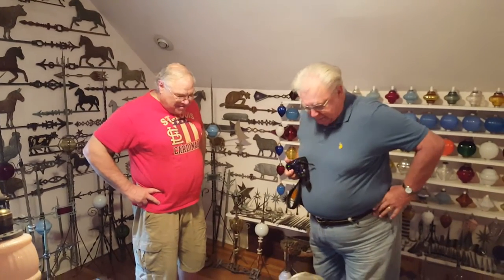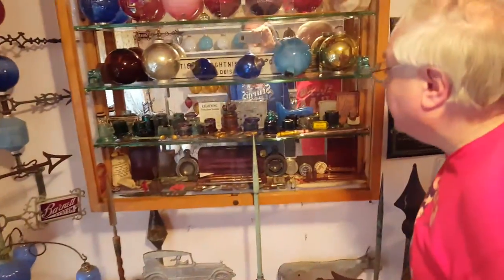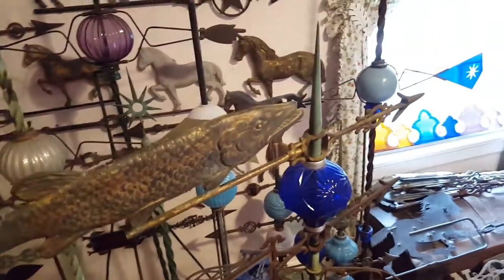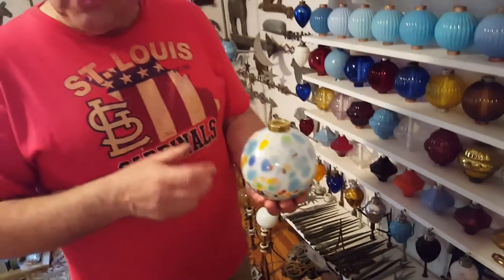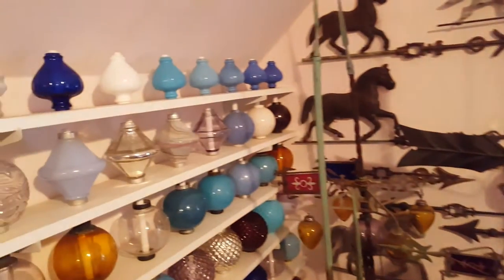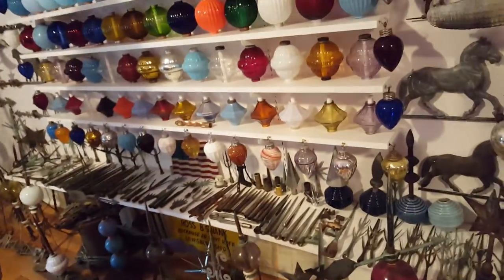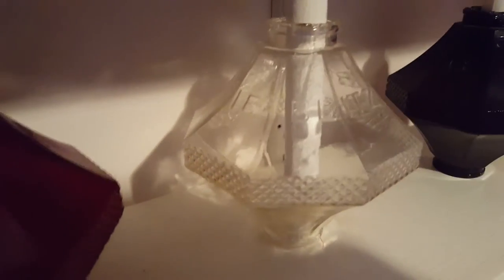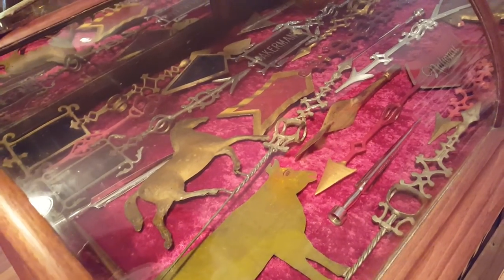Lou & Mike Show - On The Road Again - A Visit With Bob Overfield - Part 1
To see a page of all the "Mike and Lou Show" videos, in chronological order, click on this

Lou & I were privileged to have such a wonderful opportunity to visit with Bob Overfield, one of the foremost collectors of Lightning Rod Balls in the United States.  His Hannibal, Missouri home is a collector's paradise in so many ways.  In this two-part series we have focused solely upon his Lightning Rod Ball collection.